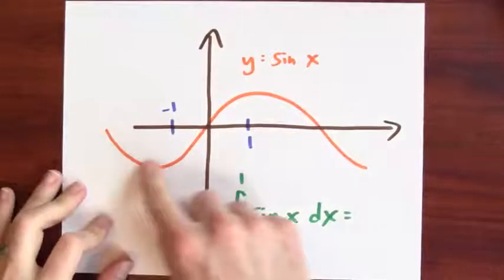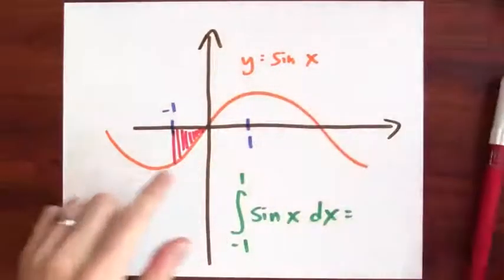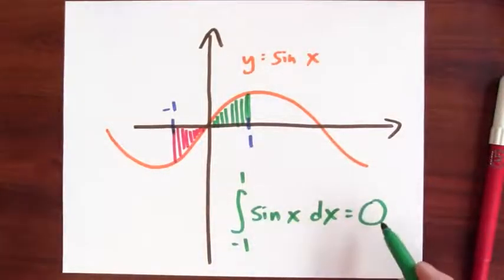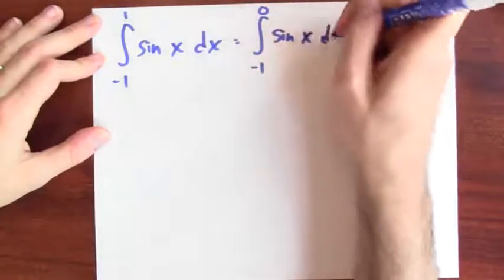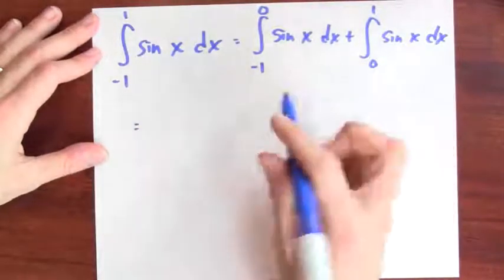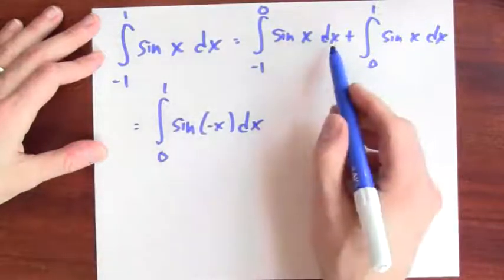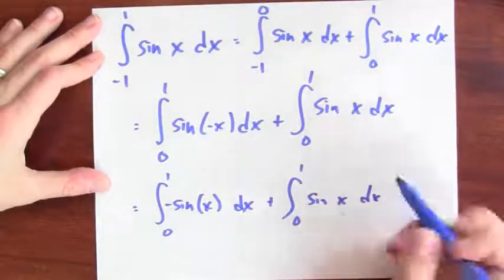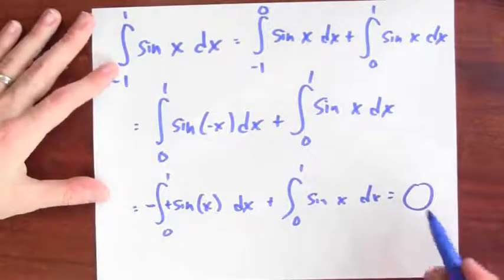11 - 14 - 11.13 What is the integral of sin x dx from -1 to 1 [315]